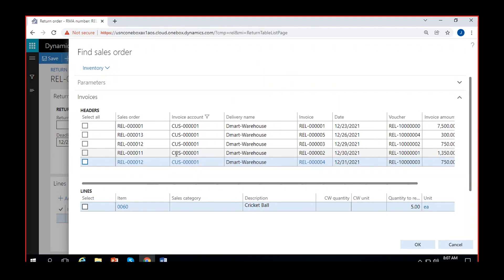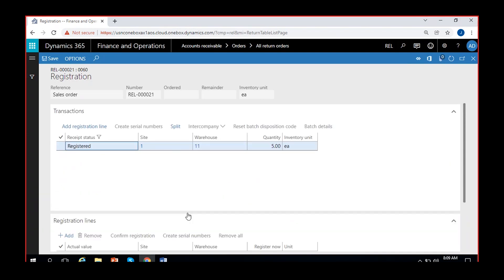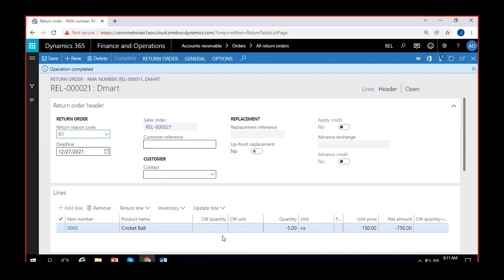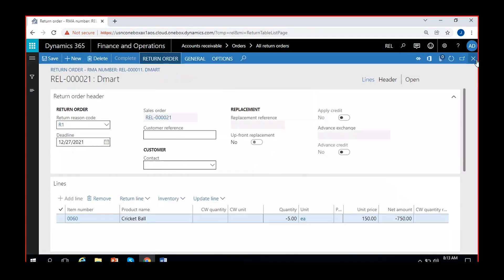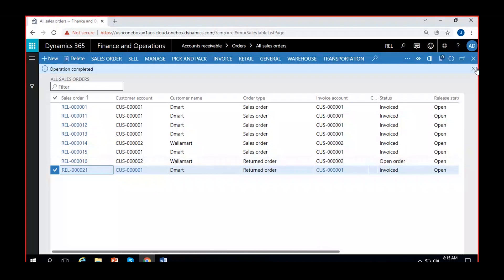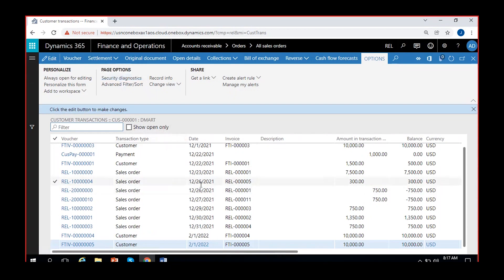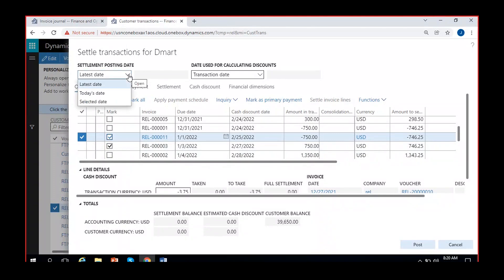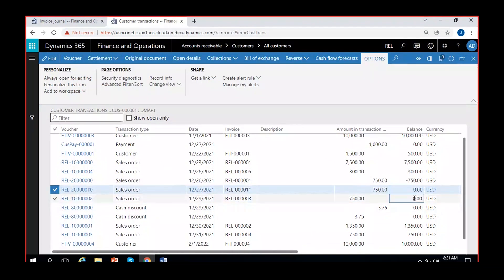return order in d365 F&O